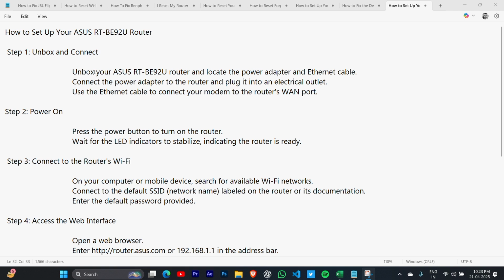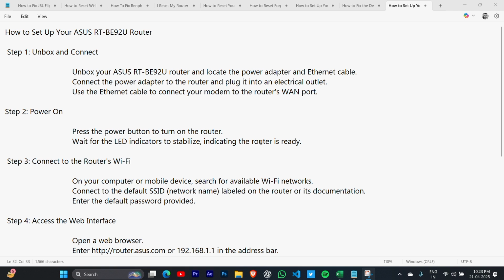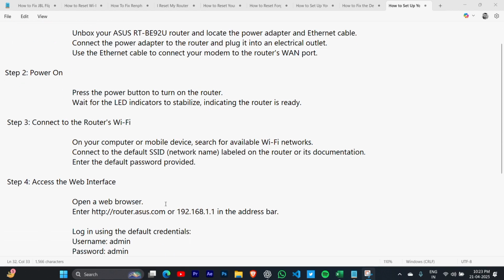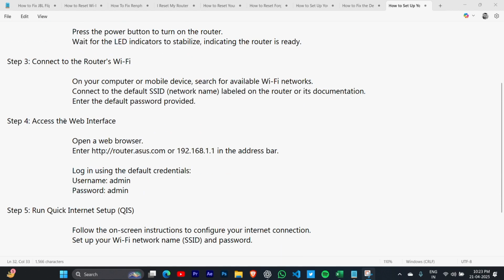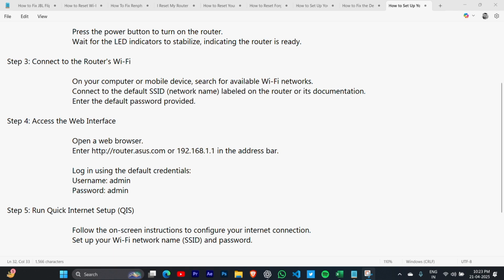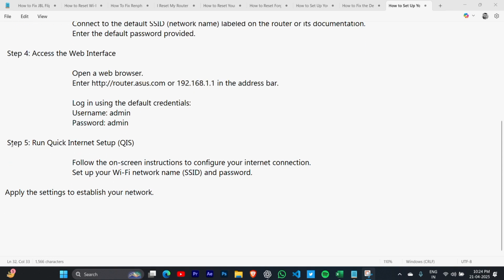NEW! SETUP Your ASUS RT BE92U Router (2025) 📶 | Easy Installation & Configuration Guide!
Setting up your new ASUS RT BE92U router? 📡 In this easy-to-follow guide, I’ll walk you through the step-by-step process to set up your ASUS RT BE92U router for a fast and secure home network. Whether you're setting it up for the first time or configuring it for the best performance, this video has you covered!

✅ What You’ll Learn in This ASUS RT BE92U Setup Guide:
🔌 Unboxing and connecting your ASUS RT BE92U router
⚙️ Accessing the router setup page via your browser
🌐 Configuring your Wi-Fi settings, including SSID and password
🛠️ Setting up security features like WPA3 and firewall settings
📶 Optimizing your network settings for maximum speed
🔒 Bonus: Securing your router to prevent unauthorized access

⏳ Timestamps & Video Chapters:
0:00 Intro – Why You Need to Set Up Your ASUS RT BE92U Router
0:45 Unboxing and Connecting the Router to Your Modem
1:30 Accessing the Router Setup Page (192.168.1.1)
2:00 Configuring Wi-Fi Settings (SSID, Password, Security)
4:00 Optimizing Router Performance and Channel Settings
5:00 Updating Firmware for the Latest Features
6:30 Securing Your Network and Router
7:15 Final Tips – Get the Best Performance from Your Router

🔥 Why Watch This Setup Guide?
✅ Set up your router in minutes for a faster, more secure network
✅ Learn how to optimize your Wi-Fi and improve connection speeds
✅ Avoid common setup mistakes and ensure your network is safe
✅ Perfect for home users, gamers, and remote workers in 2025

✅ New ASUS RT BE92U router owners
✅ Users looking to improve their home Wi-Fi
✅ Remote workers and gamers needing stable internet connections
✅ Anyone who needs help securing their router

📢 Follow me for more home network tutorials, tech tips, and router setup guides!